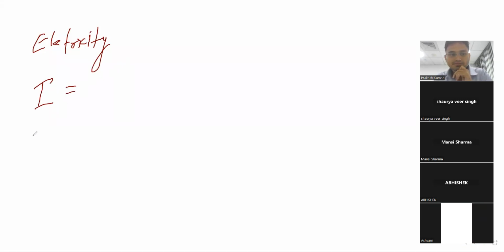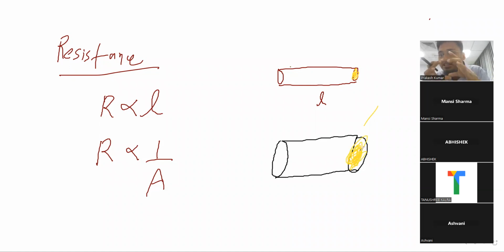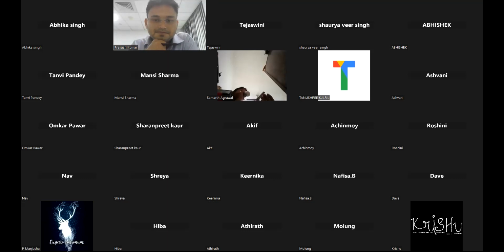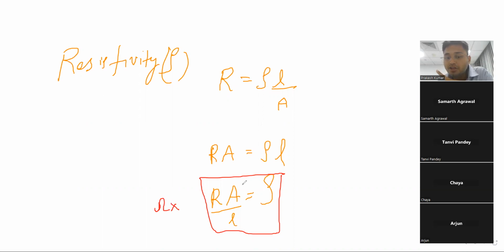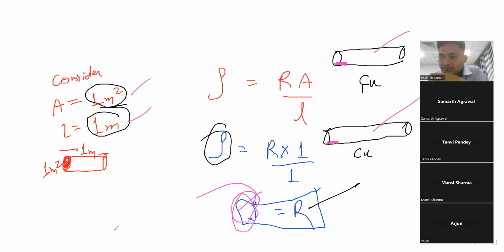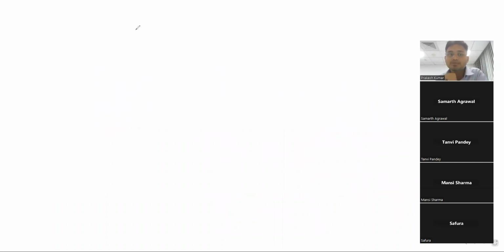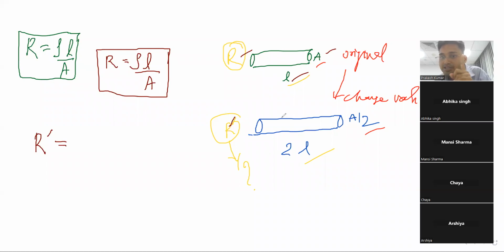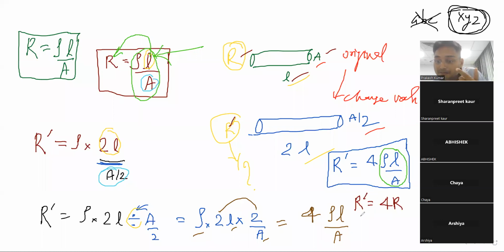Electricity Lecture 03 - Resistivity Vs Resistance and Numerical asked in Exams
Electricity Lecture 03 .. Resistance vs Resistivity , and Questions asked in exams related to this..